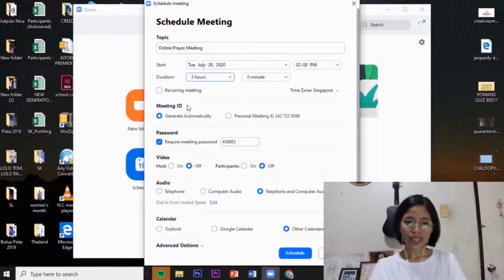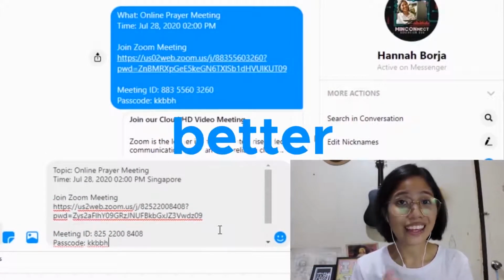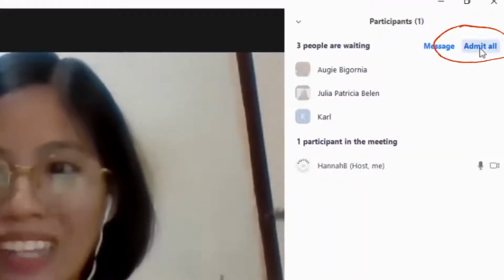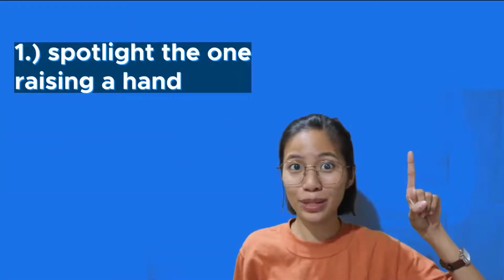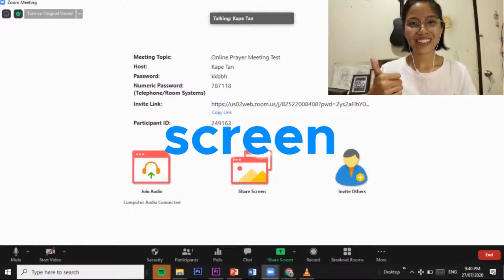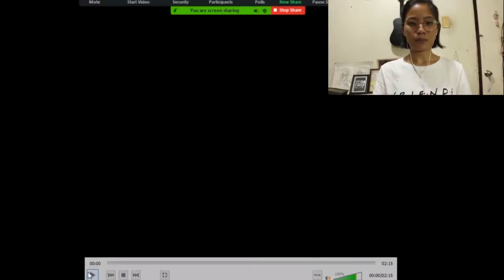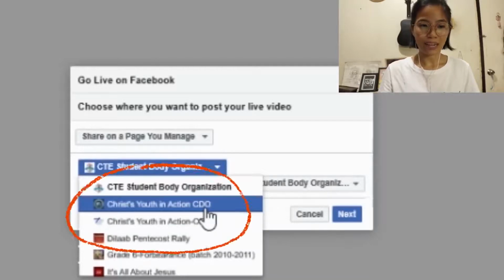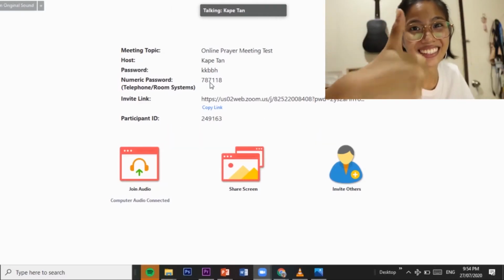Basic Zoom Controls used in our Online Gatherings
Here are the basic zoom controls used in our online gatherings that every HOST must know. Take note: we recommend using a laptop if you're the host, because some controls are limited using your mobile.

-How to create zoom link (00:06)
-How to open the room (02:31)
-Adding a co-host (03:04)
-Spotlight a video (03:17)
-What to do when the Prayer Meeting Proper starts (03:43)
-What to do in the PROPHECY part (04:25)
-How to share screen (06:33)
-How to stream fb live (08:54)
-How to record (10:18)

This video was originally made for the QuaranTech Track during our Mindanao Conference last July 31-August 2, 2020.

Have fun watching our ZOOMathon tutorials!